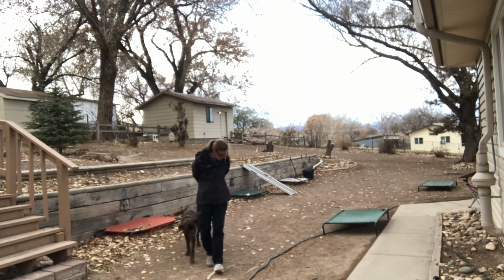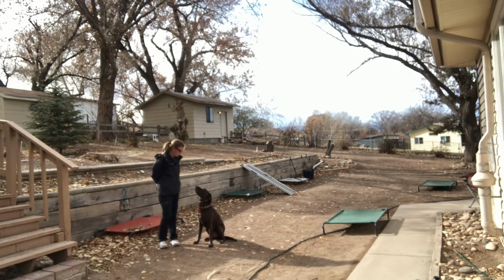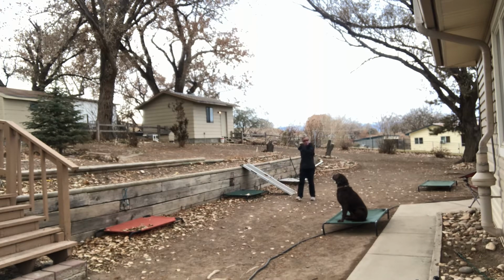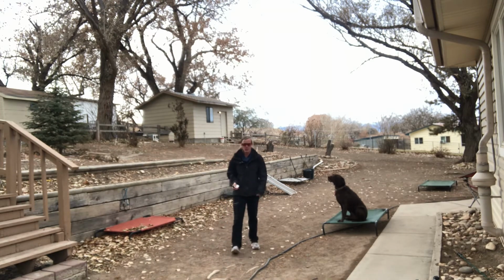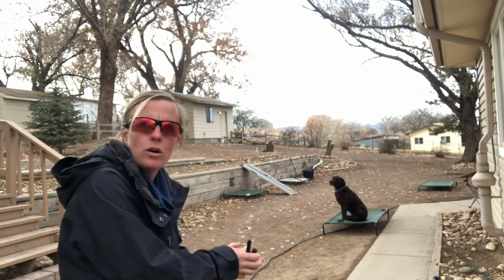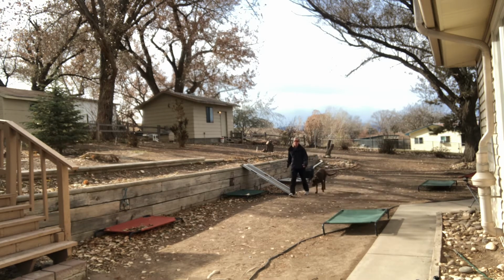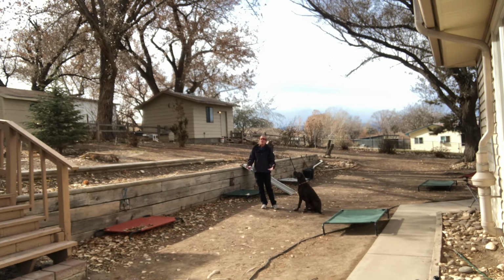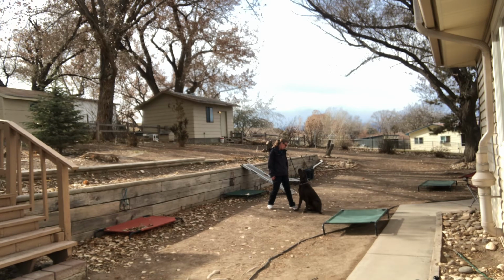Walter off leash tutorial